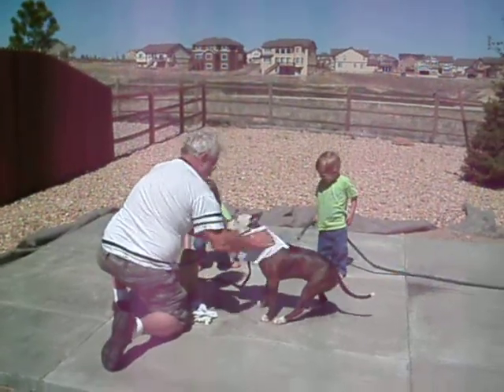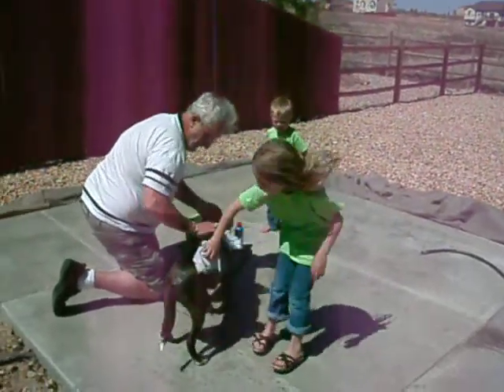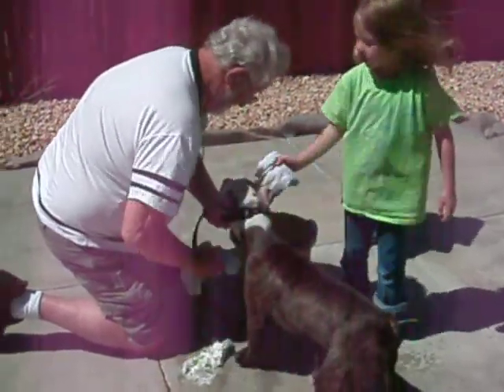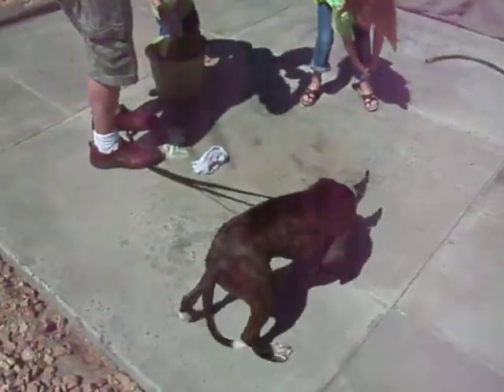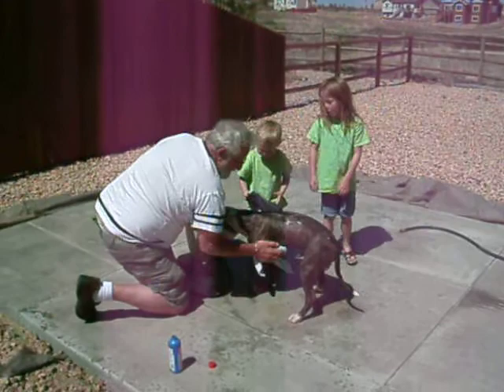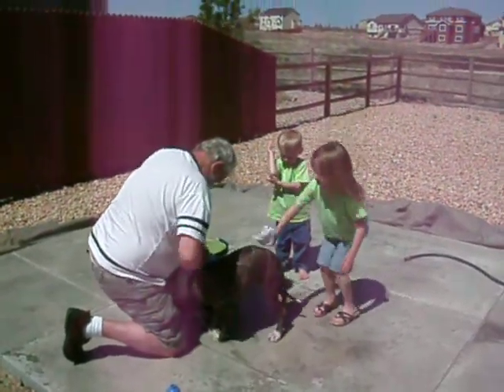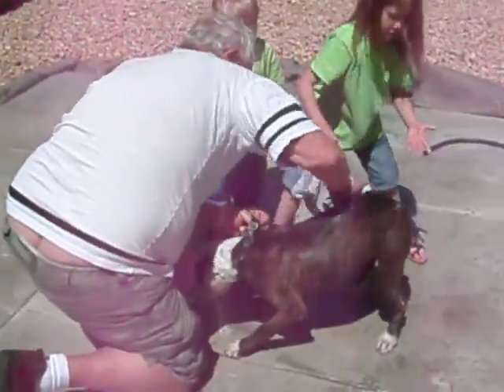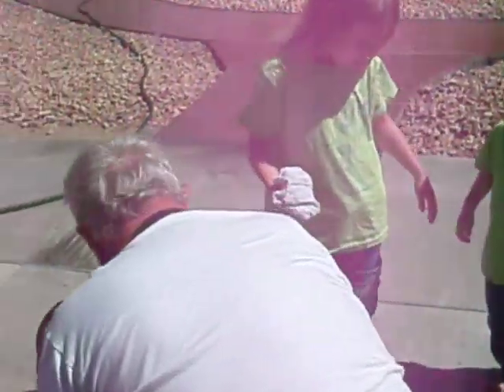Wash The dog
Me ,Christien Jazmyn Washing Bogart